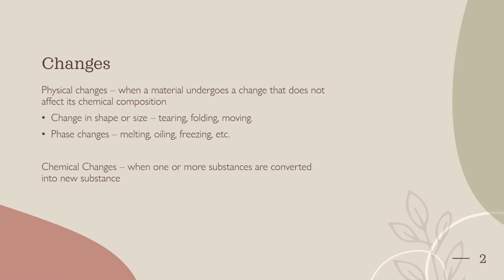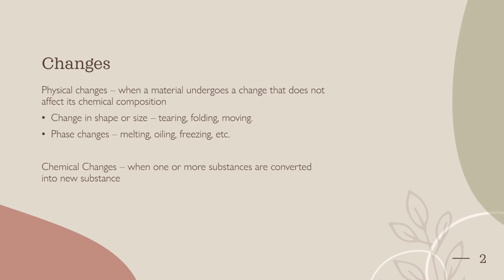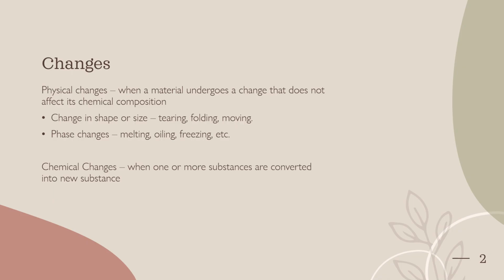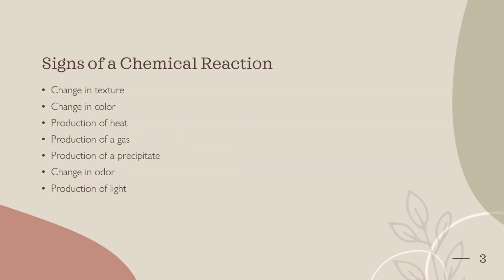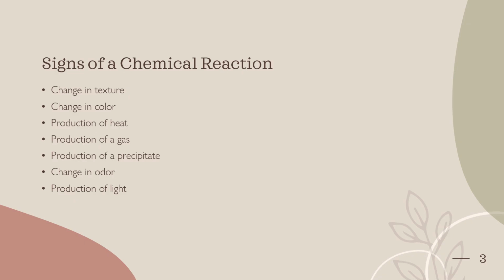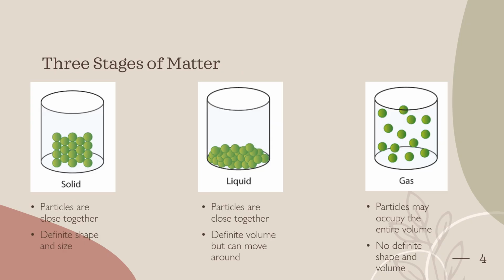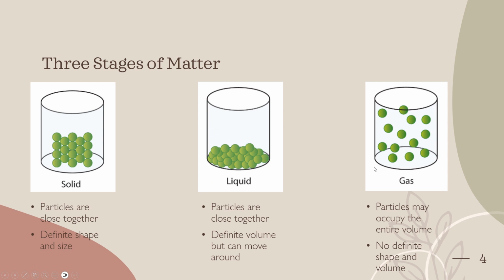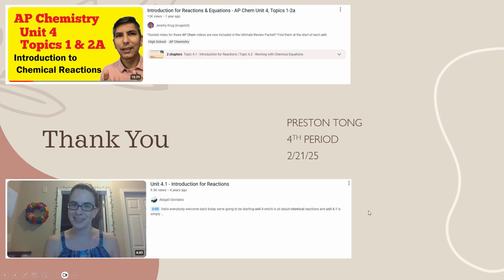Unit 4.1 AP Chem